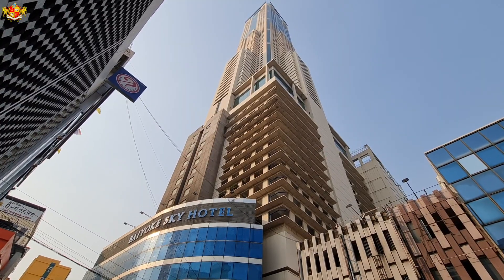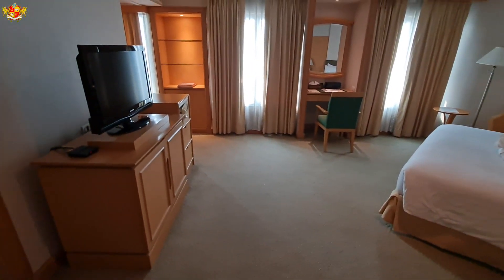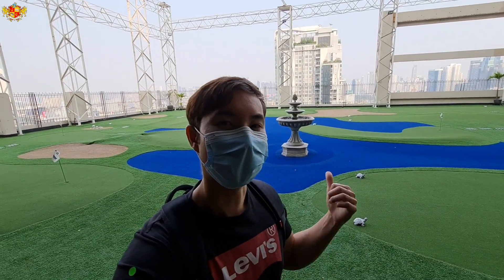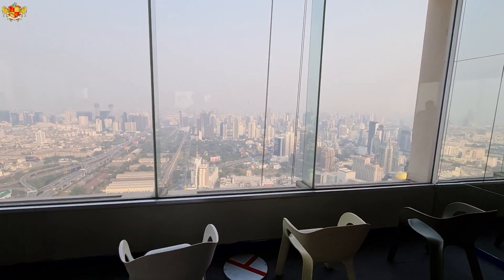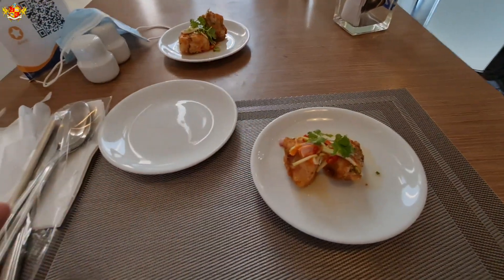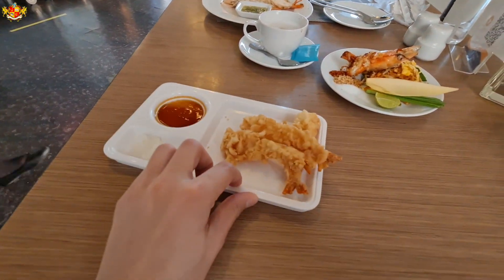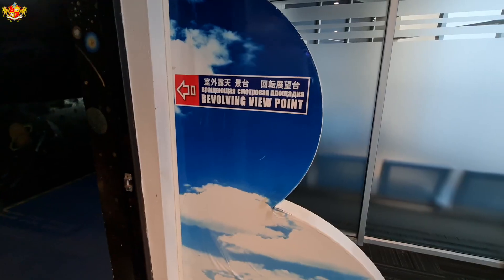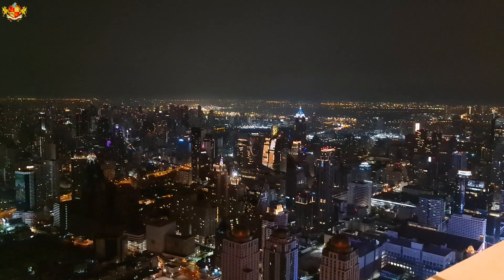Overnight At The Baiyoke Sky Hotel In Bangkok 🇹🇭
Video Description:
In this video I am checking out the tallest hotel in Bangkok, Thailand.